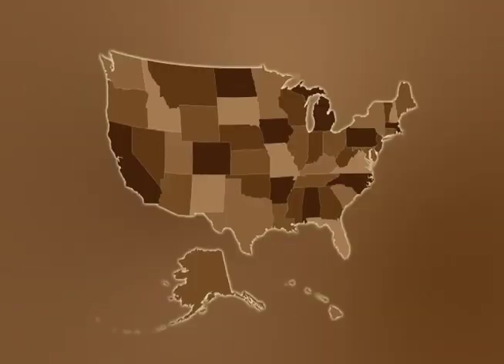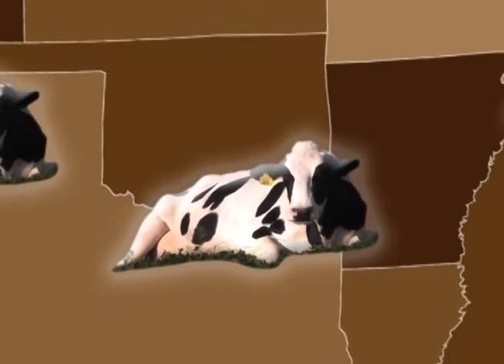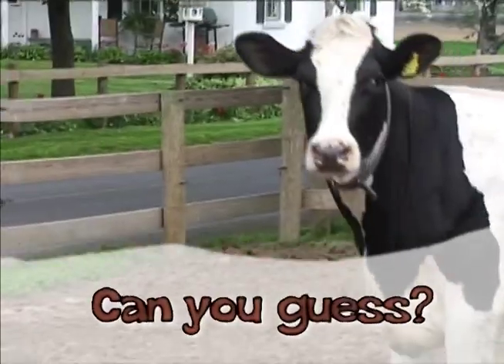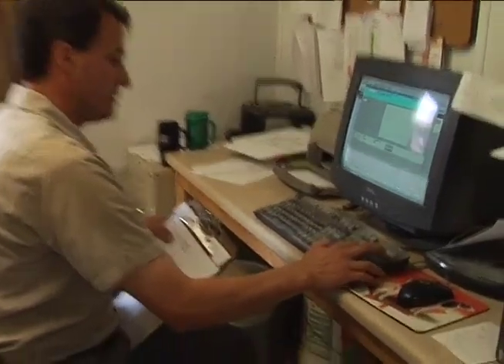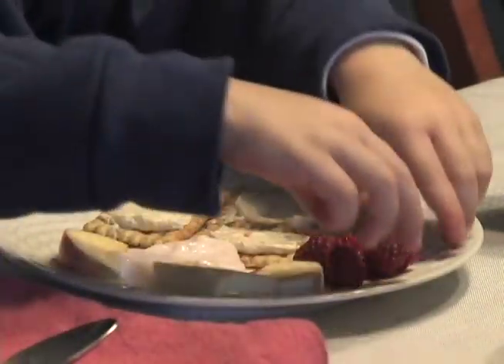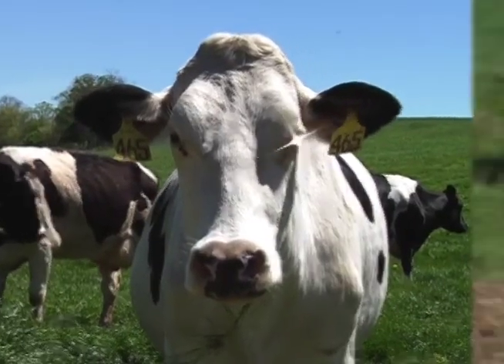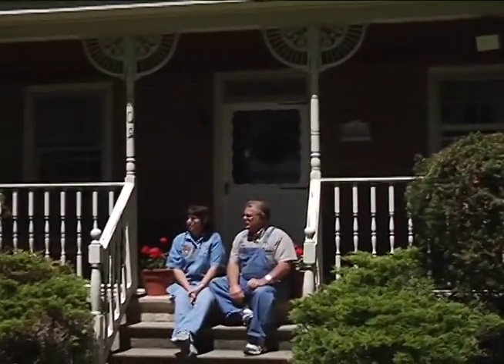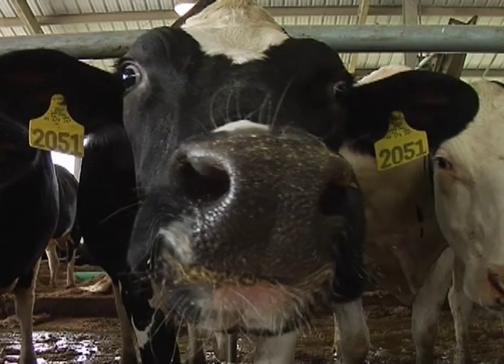Discover Dairy and Animal Health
Video motivator for the Discover Dairy Animal Health lesson for middle school students available